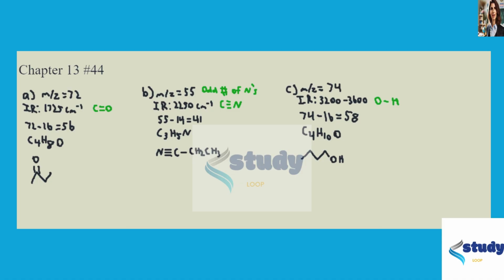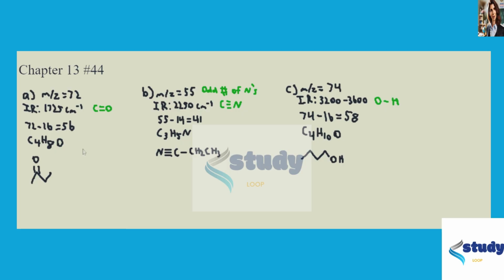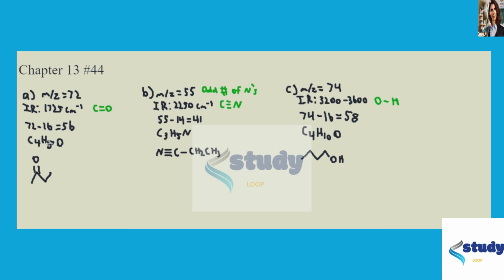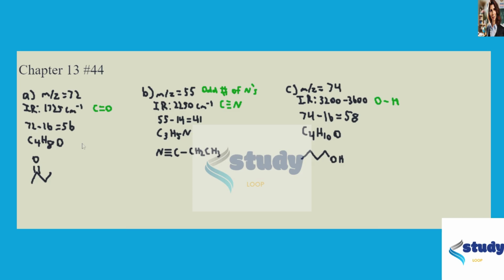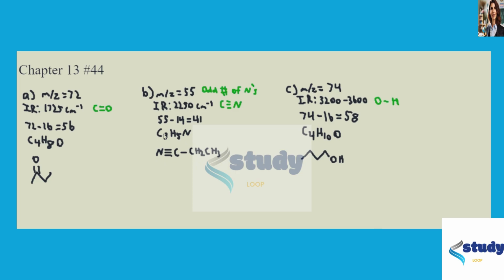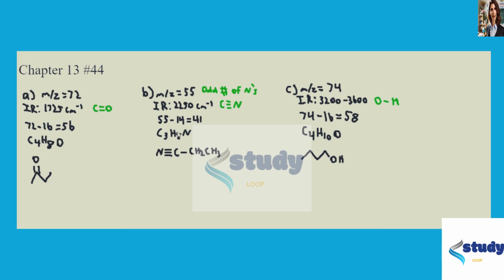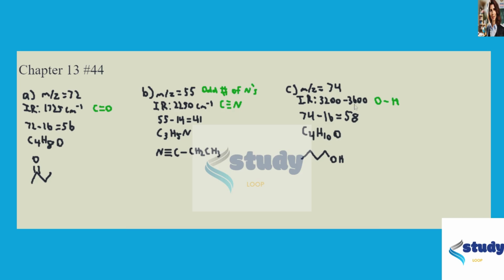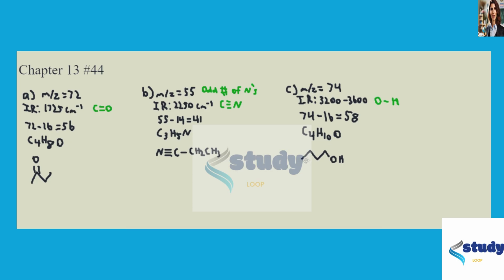[Chemistry] Propose possible structures consistent with each set of data. Assume each compound has